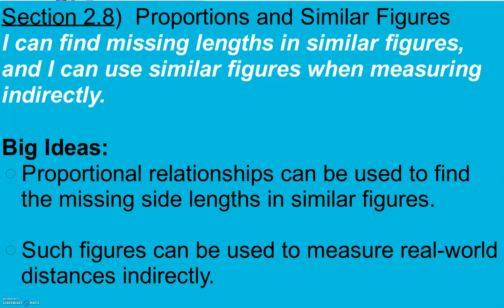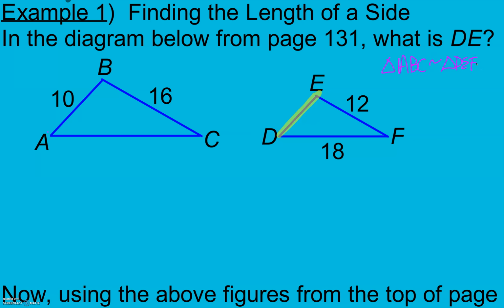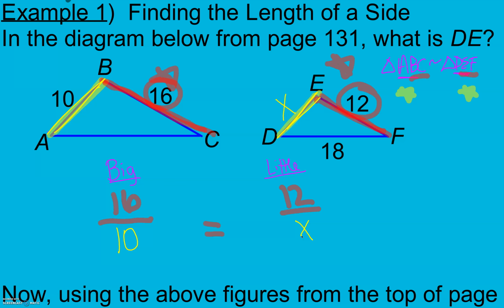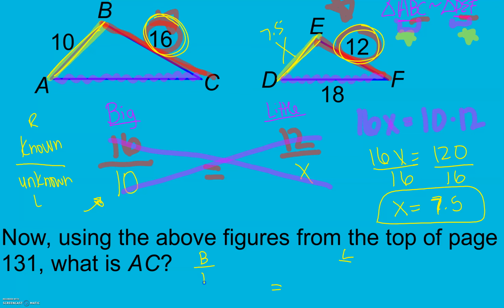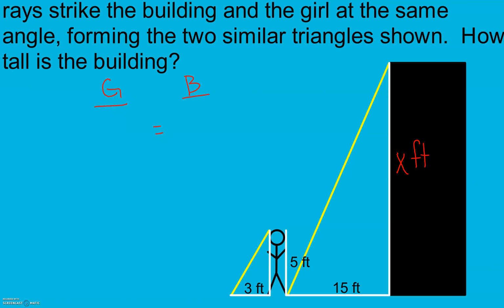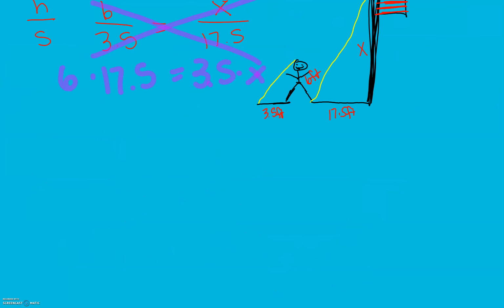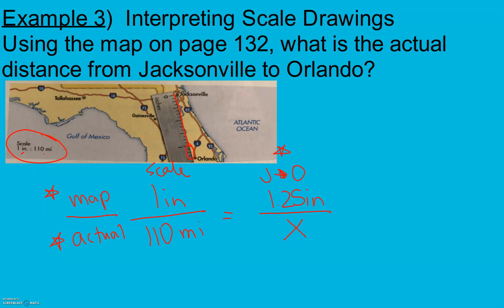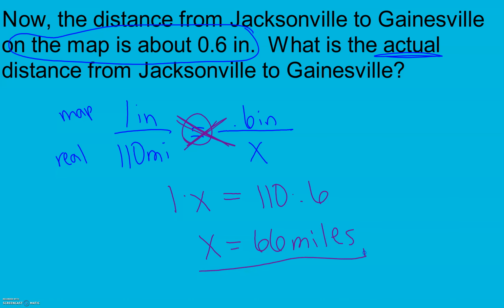Algebra 1 Section 2.8 pt 1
Proportions and Similar Figures